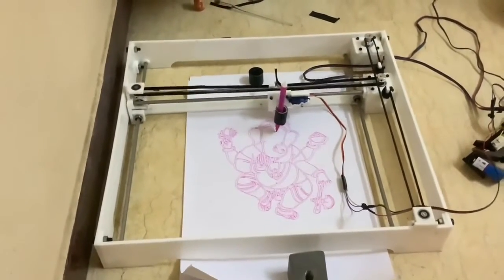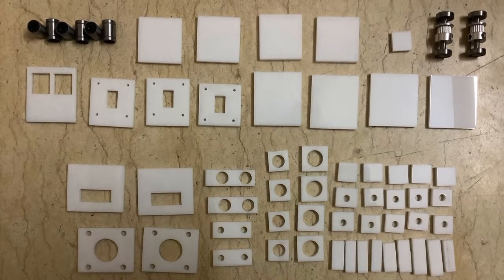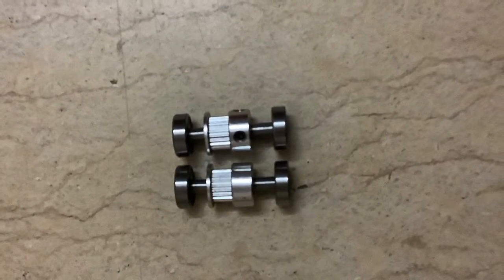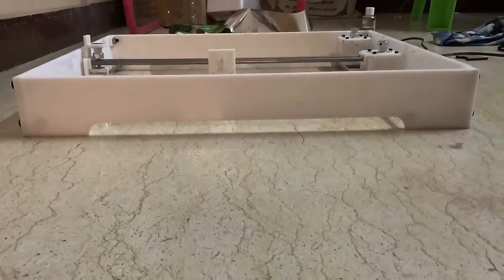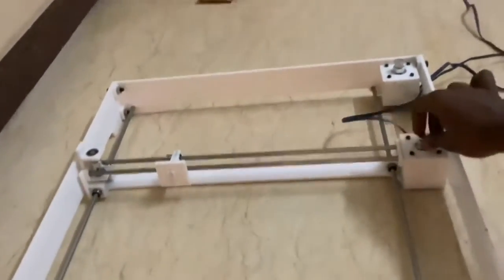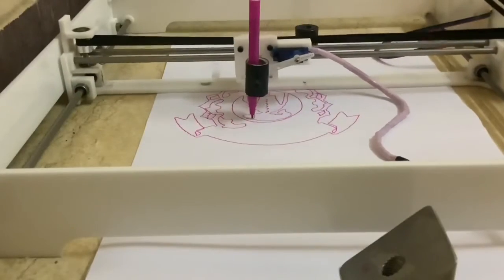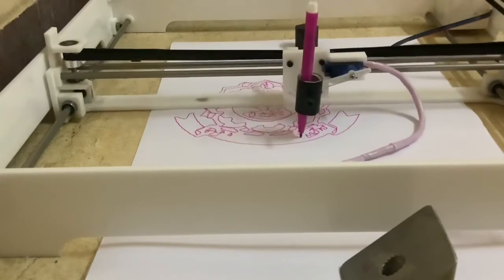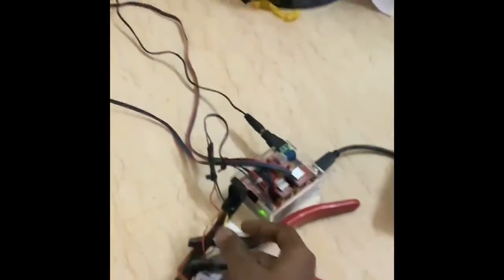PROJECT BASED LEARNING OUTCOME "PLOTTER"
Our team of students who undergone Activity based learning and project based learning in their courses develop a Low cost Plotter with high precision than older one. In this video the Making of Low cost plotter is Explained.